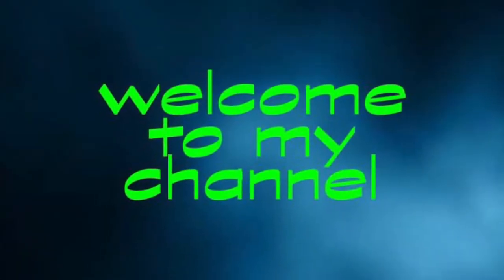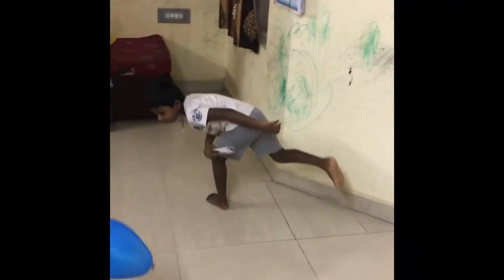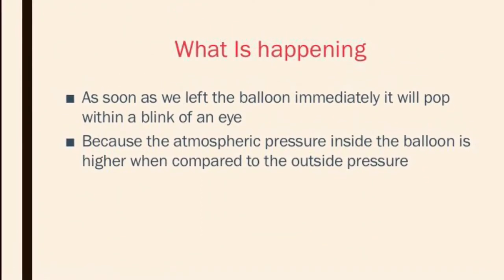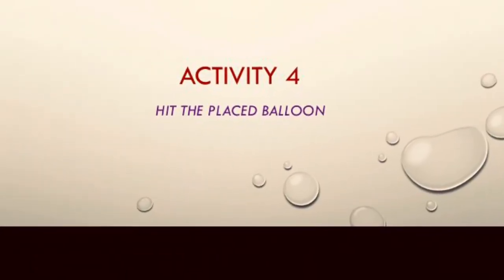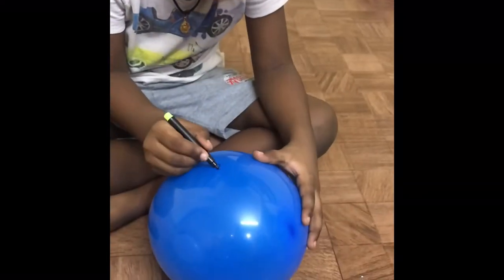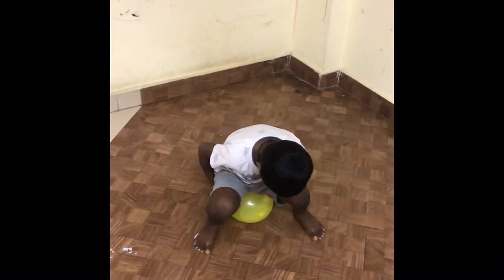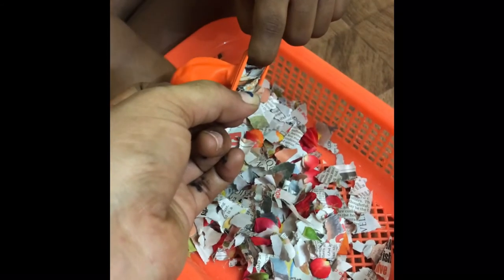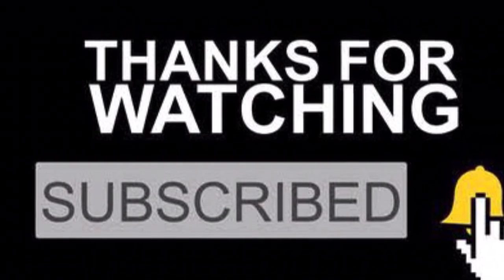Simple Balloon Play Activities for Kids || Tips to Engage Kids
Engage your kids for hours together. It’s simple activities and kids will have fun doing it.

Activities are:
Hitting the balloon
Blow & Leave
Place the balloon
Hit the Placed Balloon
Drawing on the balloon
Holding & Running
Sit & Get Fun
Fun with Blast

I have experienced it and my kids loved these activities. Try these activities at your home and let me know your comments.